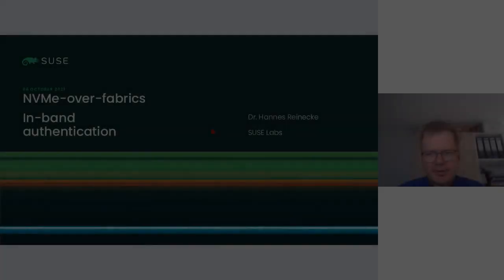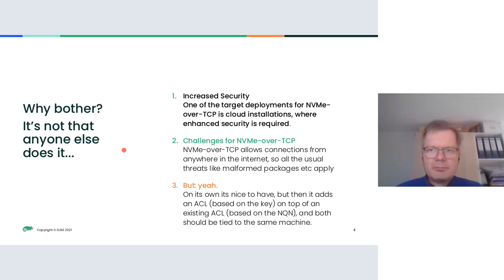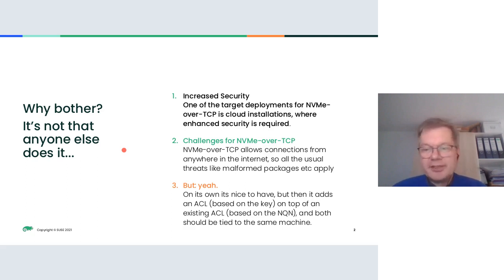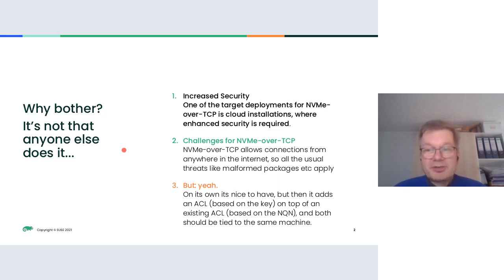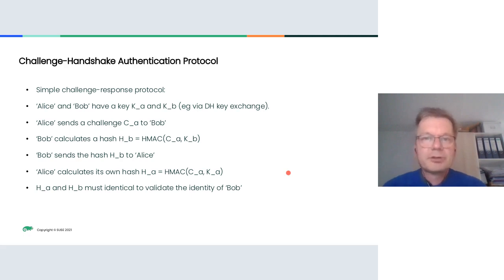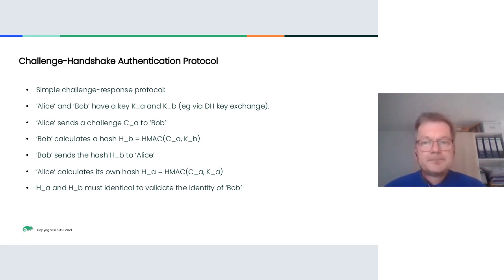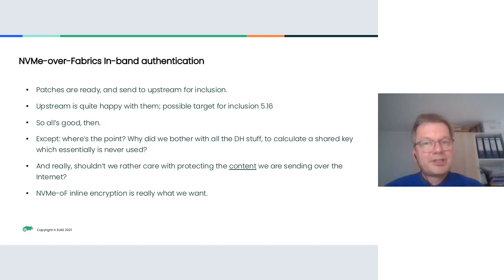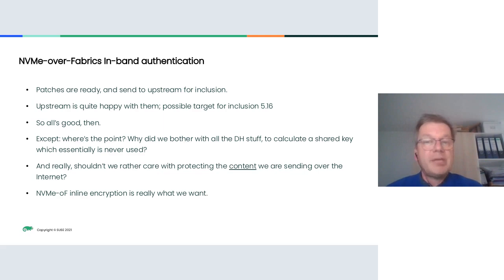In-band Encryption for NVMe-over-Fabrics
With recent updates NVMe-over-Fabrics defined in-band Encryption for NVME-over-TCP. While the linux kernel already has TLS encryption in the kernel, the design of the in-band encryption doesn't align nicely with the kernel implementation. So the challenge here is to design an interface which will allow for the in-kernel encryption to be used for nvme in-band encryptions.

In this talk I will present the design of the NVMe-over-Fabrics in-band encryption and give an overview of the existing implementation. I will also present possible implementations, and detail out the benefits and issues with those.

Speaker: Hannes Reinecke